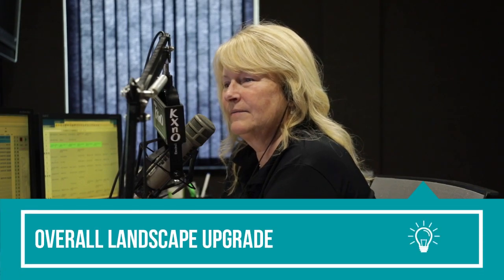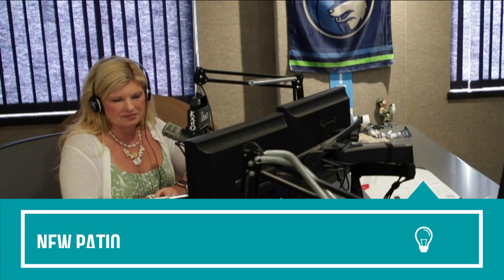From Drab to Fab: 5 Outdoor Renovations That Add Value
Ready to turn your outdoor space into a goldmine? Discover the outdoor projects that can maximize your home's value. From lawn care to landscape upgrades and luxurious outdoor kitchens, we'll unveil the top investments that promise impressive returns. Watch this video to learn how to do an outdoor transformation that will skyrocket your property’s worth.

Timestamps:
0:00 — Introduction
0:24 — Standard lawn care
1:28 — Landscape maintenance
2:16 — Outdoor kitchen
2:41 — Comprehensive landscape upgrade
2:58 — New patio
3:10 — Wrapping up
✨The decision to buy or sell a home shouldn’t be made lightly. Here at The Misty SOLDwisch Team, we want to help make that decision easier by providing you with relevant, educational information about Central Iowa real estate and the Iowa real estate market right here on our YouTube channel. Whether you’re looking for helpful tips about buying a home, selling a home, or the latest market statistics, we’re here to bring that information together all in one place. We have a passion for helping homebuyers and home sellers achieve their goals and we’d love to talk to you about how we might help you achieve yours.

🏡Selling your Central Iowa home?

🏡Buying a Central Iowa home? Search all homes for sale

The Misty SOLDwisch Home Selling Team
Better Homes and Gardens Real Estate Innovations